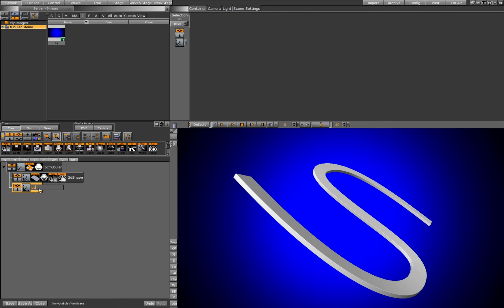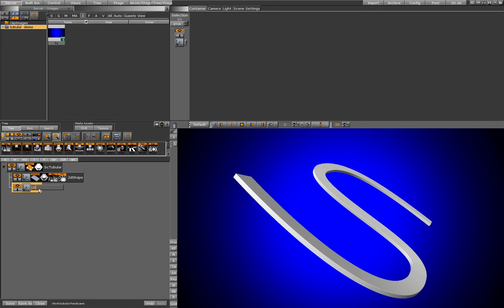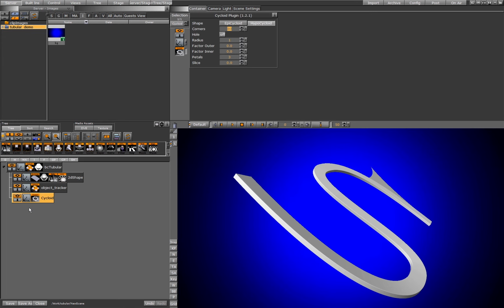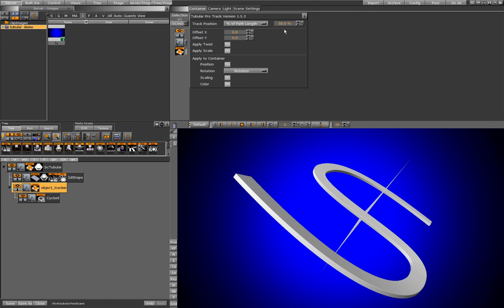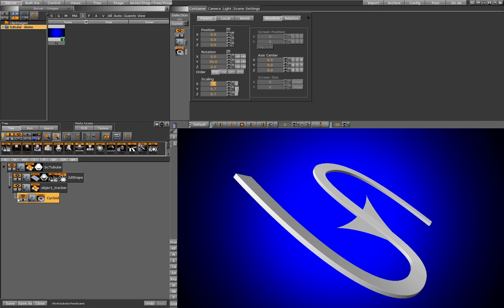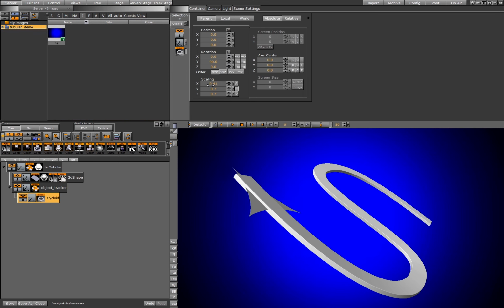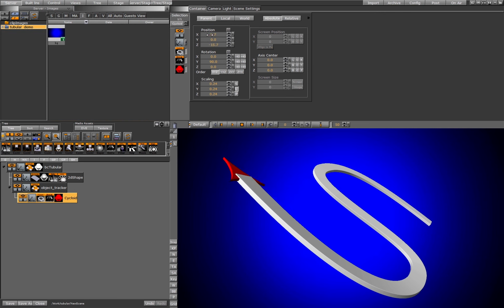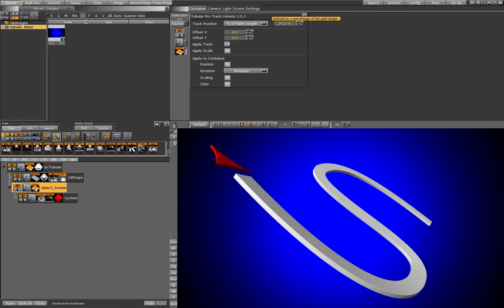ezTubular Tutorial 5 - Object tracking with tubular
Learn how to apply object tracking to other shapes, we will show an example of how to make an arrow run along the Tubular3D geometry.